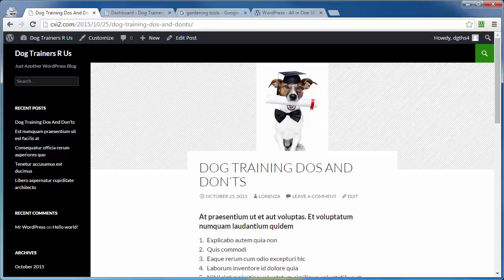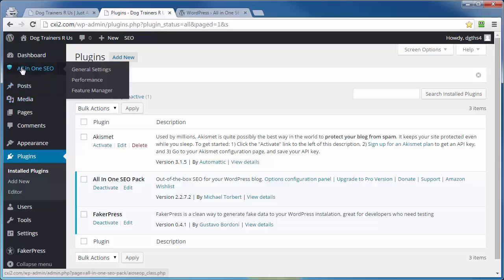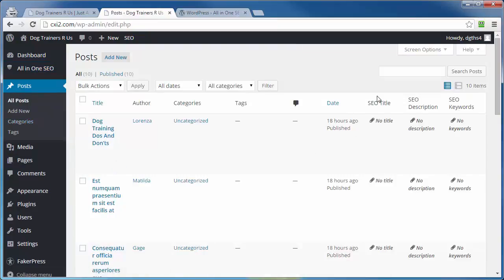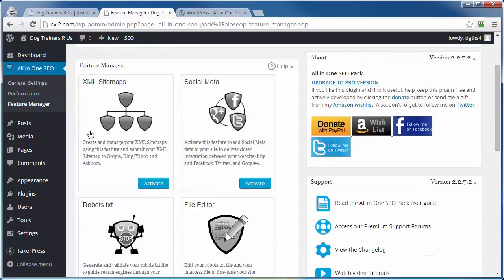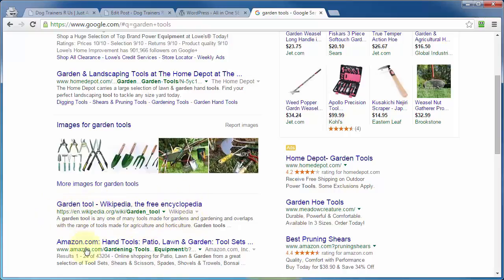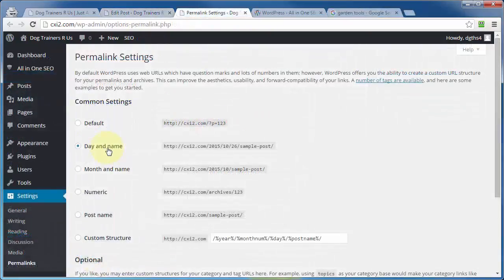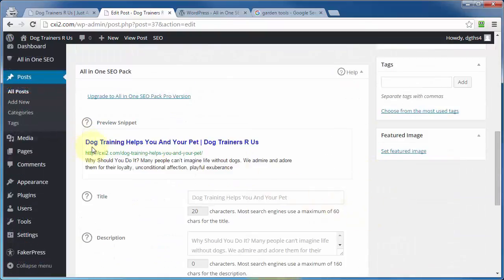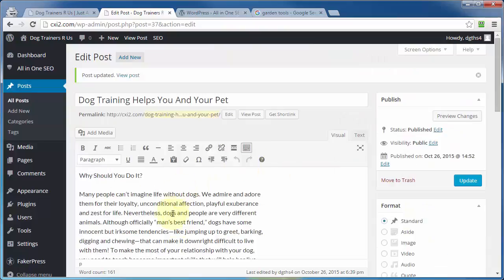Basic WordPress SEO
Don't pay someone else to do your web graphics.  No Photoshop needed.  For all your graphics in one place, go